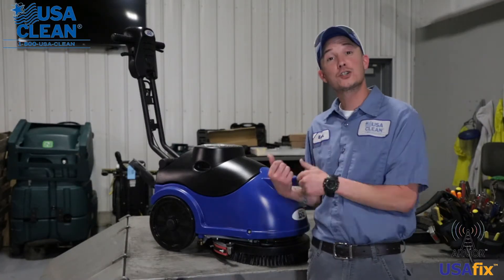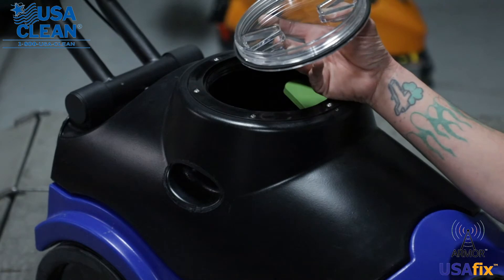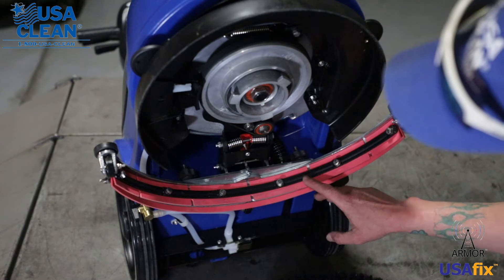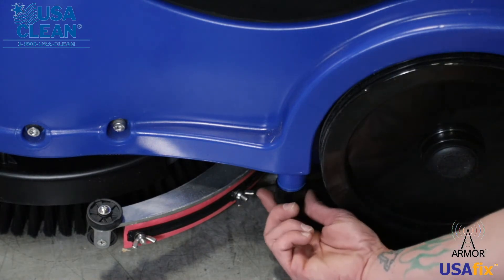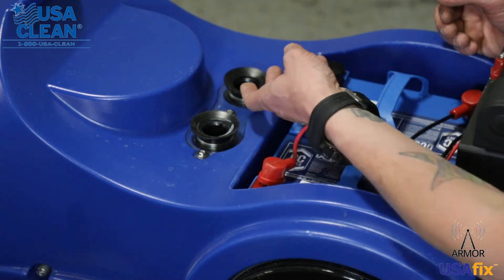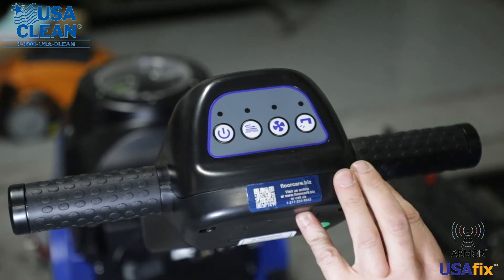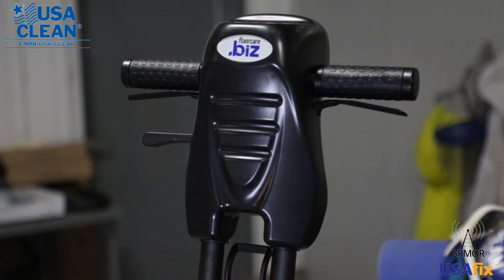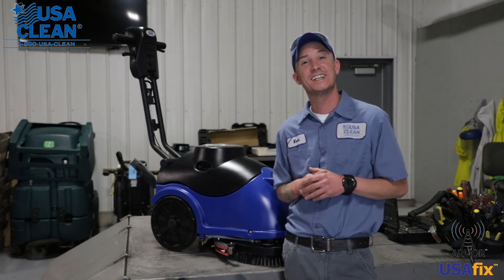Essential Maintenance Tips for floorcare.biz x15B: Keep Your Machine Running Smoothly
*USA-CLEAN Overview on floorcare.biz x15B*

Discover essential maintenance tips to keep your floorcare.biz x15B running efficiently. This video provides a comprehensive overview of daily checks and preventative measures to avoid costly repairs and downtime.